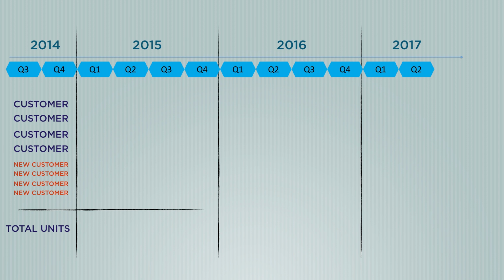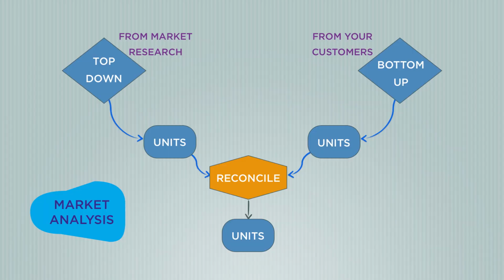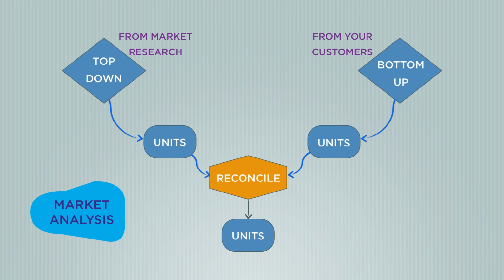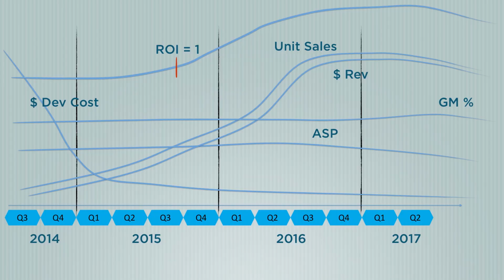Skillsets for Product Management (Part 18 of 33): Reconciling bottom-up & top-down forecasts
Bottom-up market analysis example, and explanation of how to combine (or reconcile) both top-down and bottom-up approaches.